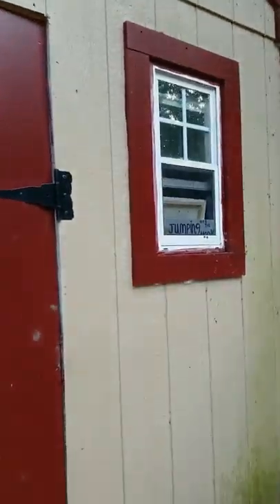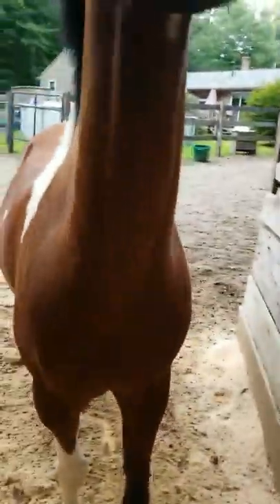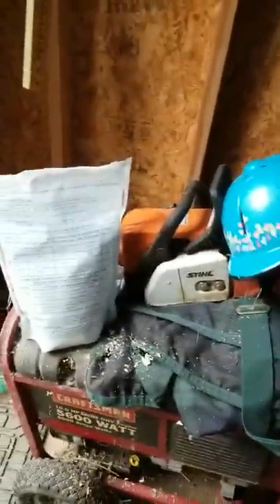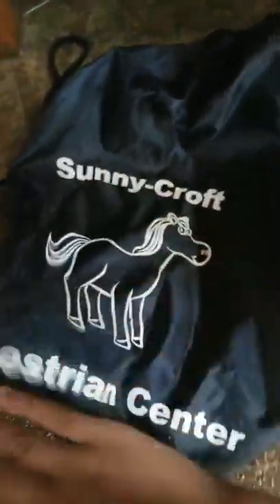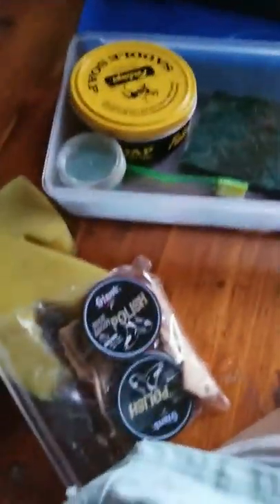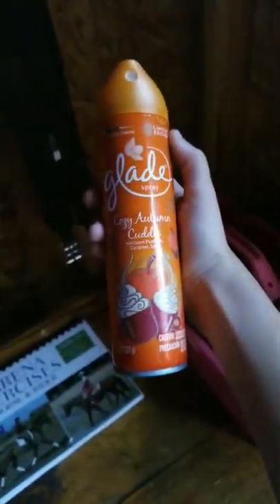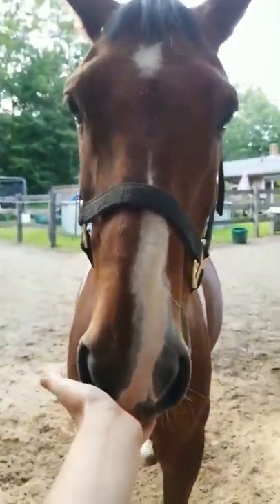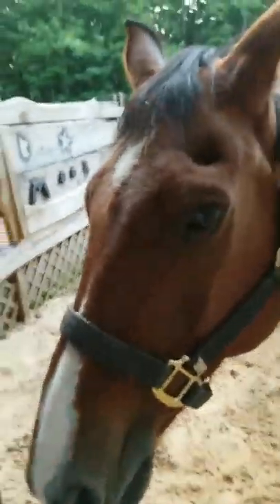Tack room tour